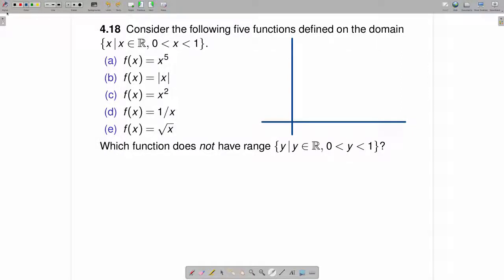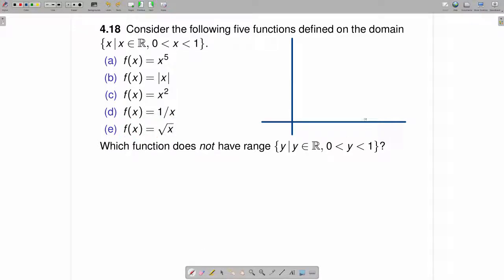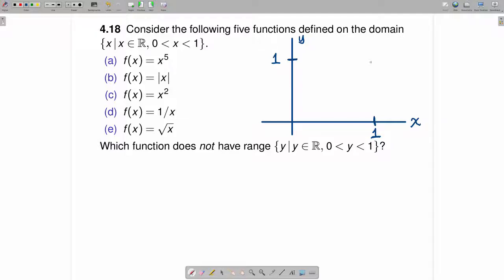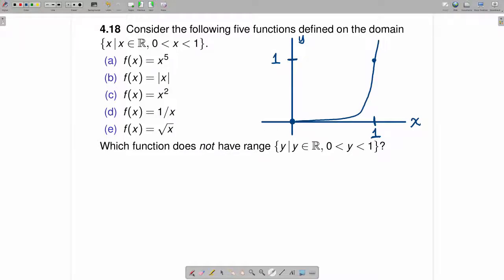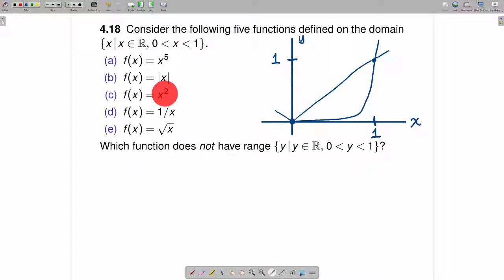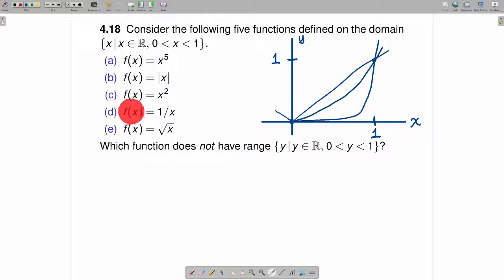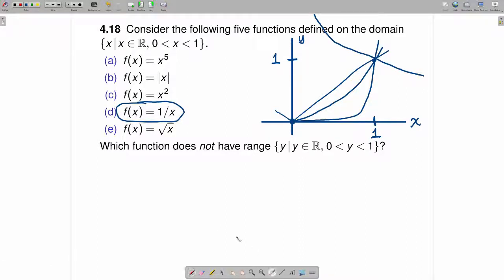Finding the Range of a Function - Transitioning to Calculus